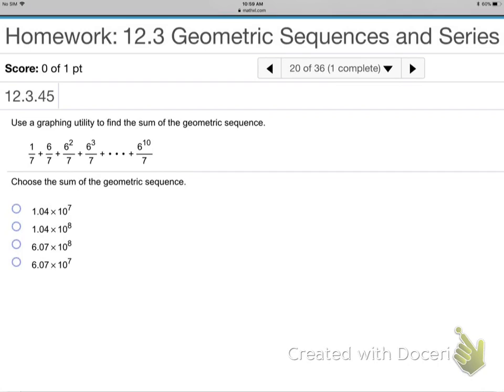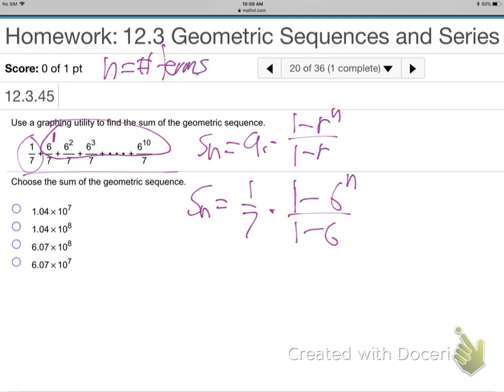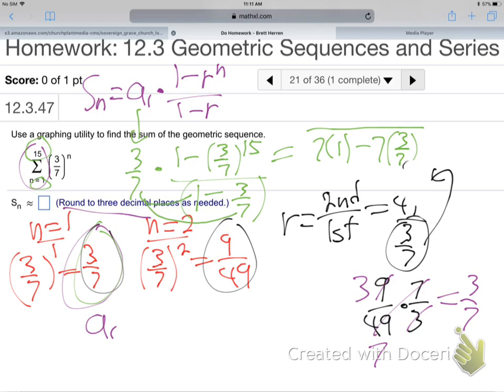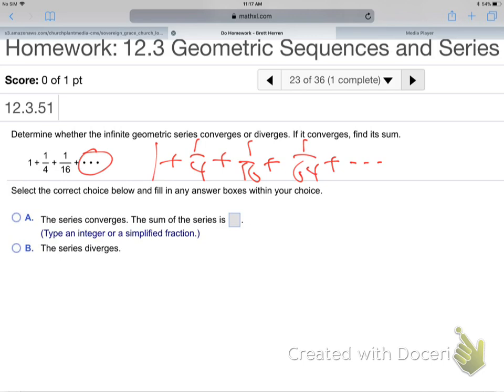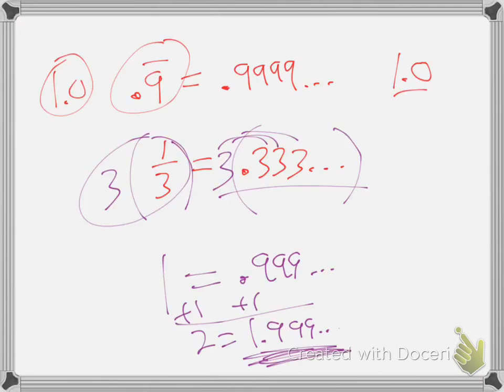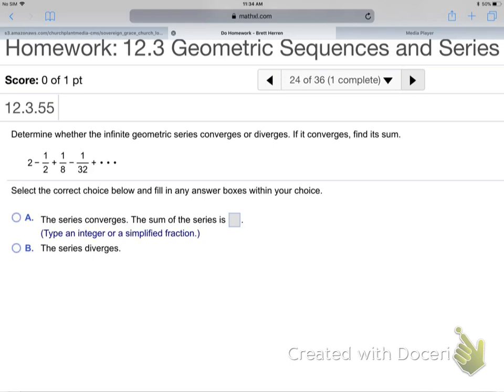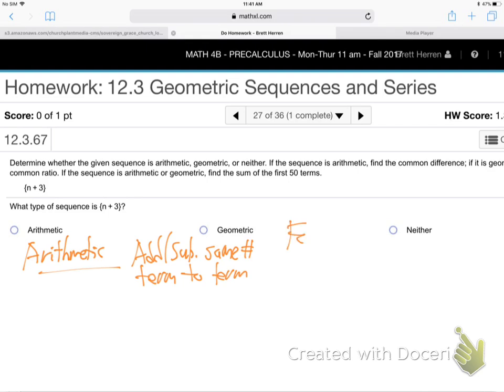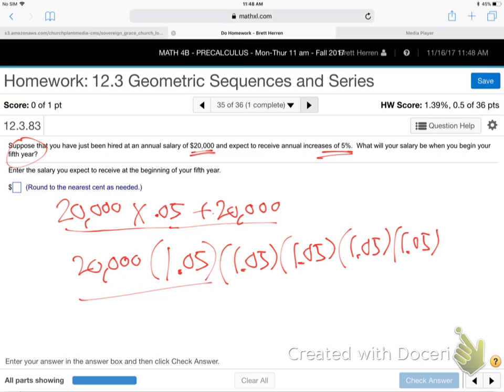m4b-mr-12.3 part 2